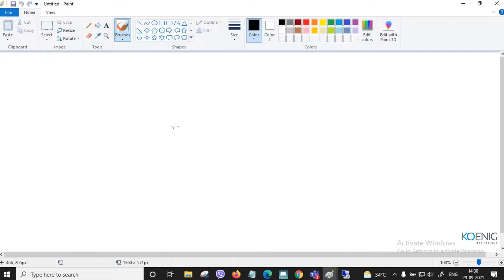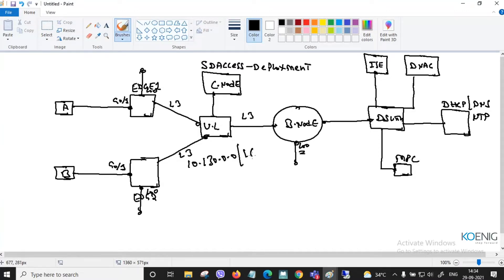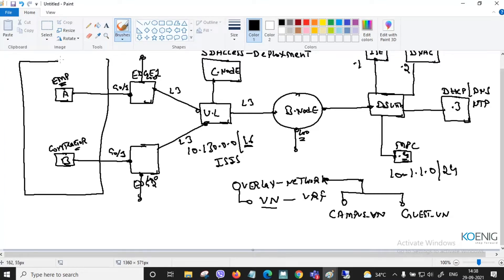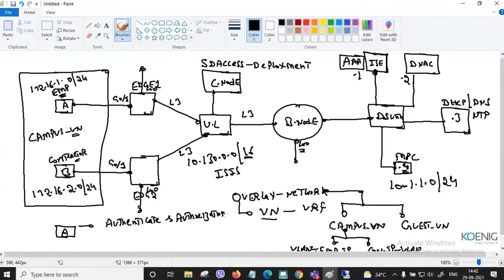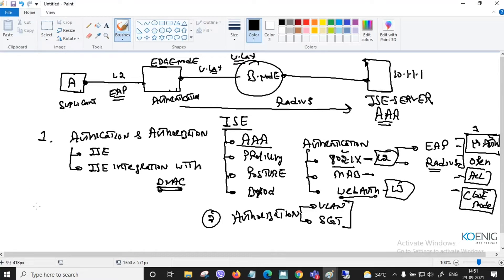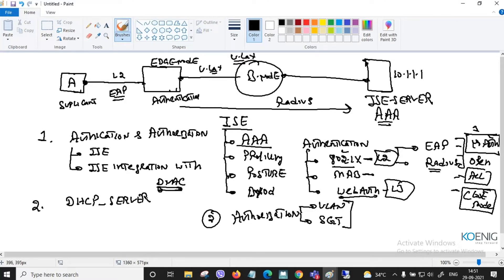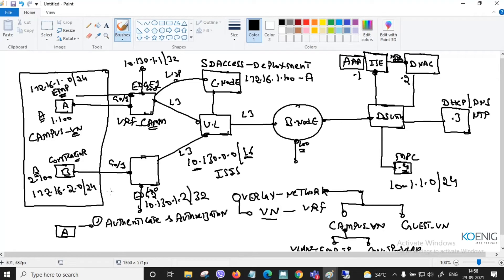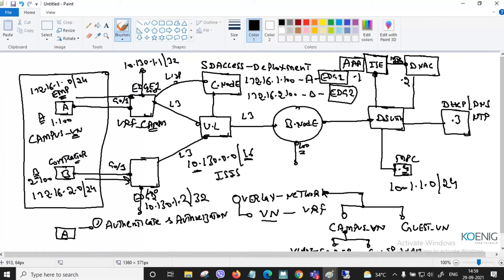Learn Deploying Cisco SD-Access (ENSDA) v1.1 online | Koenig Solutions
Do you prefer Live Online Training but don’t have the Time or Money for it? Do you want to start Immediately? Try Flexi - a Video Recording of Deploying Cisco SD-Access (ENSDA) v1.1 Live Online. Flexi bridges the gap between Live Online and On-Demand solutions.